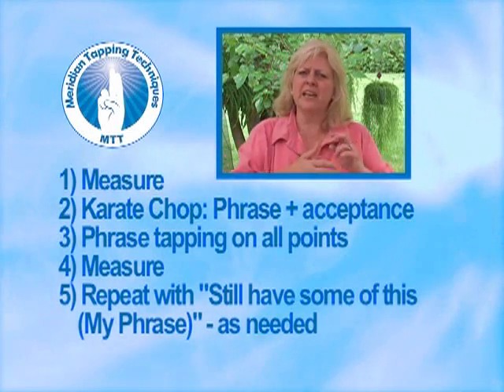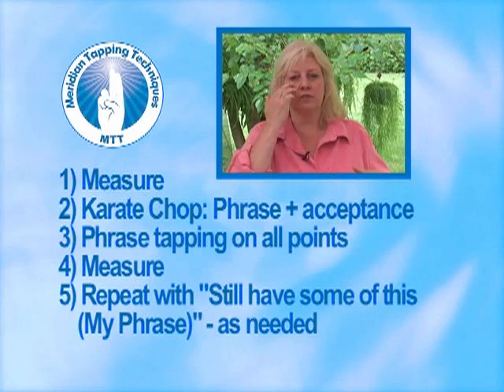Learn to Use EFT - a Meridian Tapping Technique - & Working with Aspects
After you learn the basic tapping point, it's time to begin using EFT Tapping to clear the negative impact of past events.  This will then clear the negative reactions we have in our daily lives. Be patient and take the time to clear every event thoroughly. Other useful videos are The Personal Peace Procedure and EFT's Movie Technique. EFT and MTT are not a replacements for medical or psychological treatment.  This is Part 1 of a 2 part video.